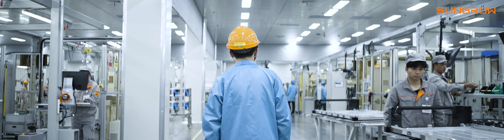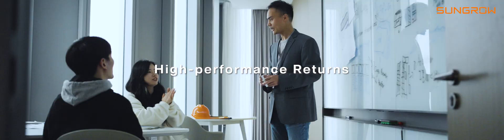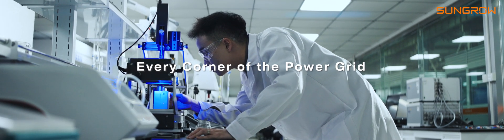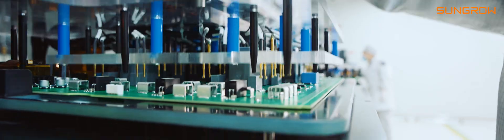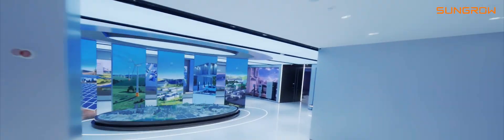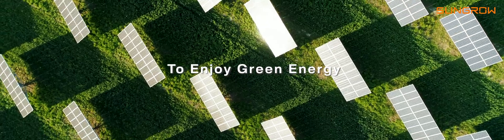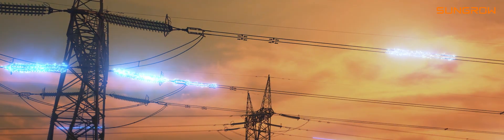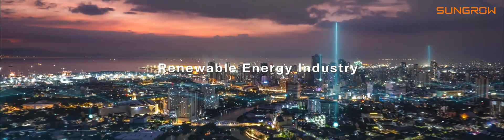I am PowerTitan 2.0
The new-gen energy storage system to revolutionize!